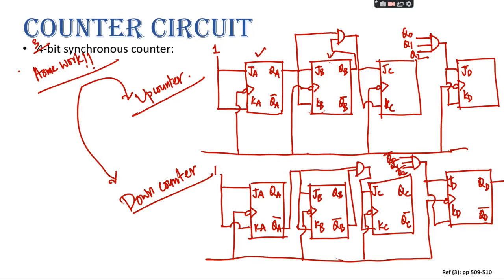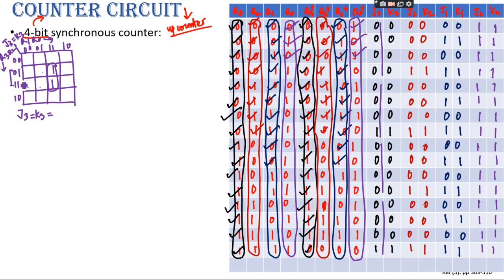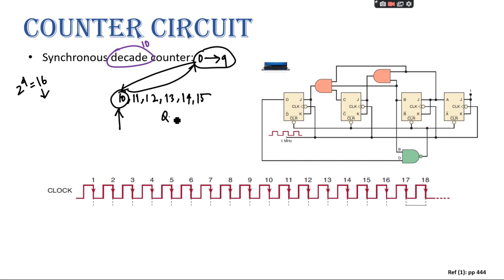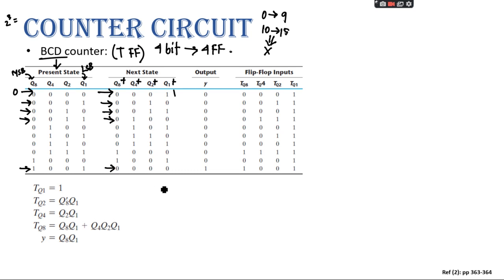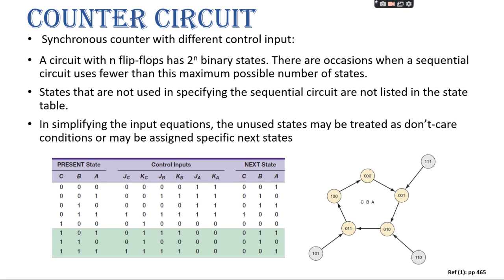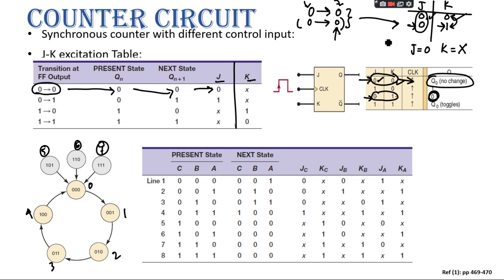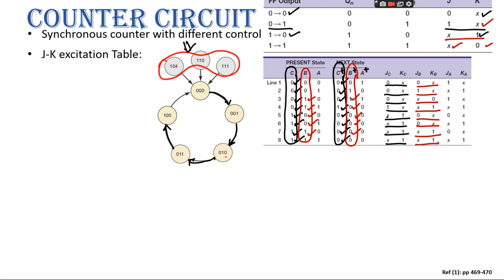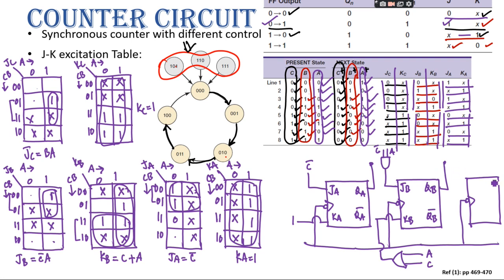17 05 2024 21 09 45 REC CSE231 5